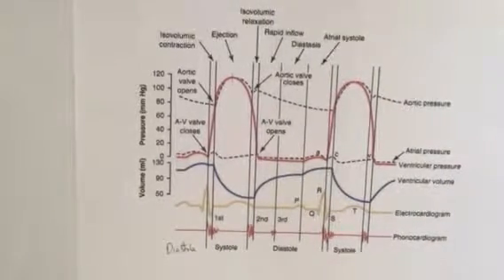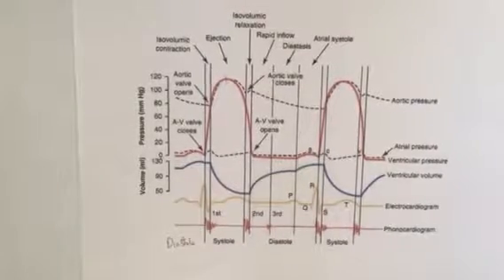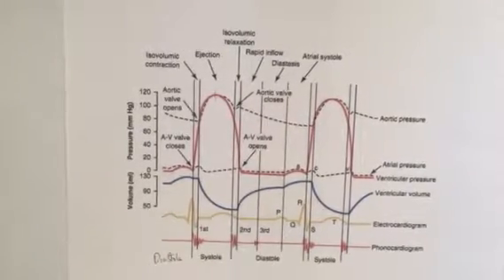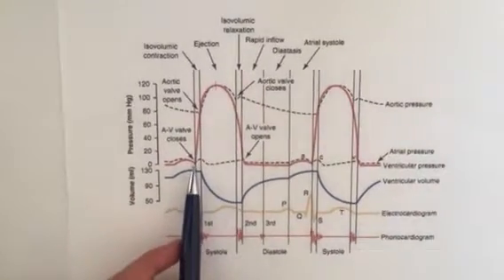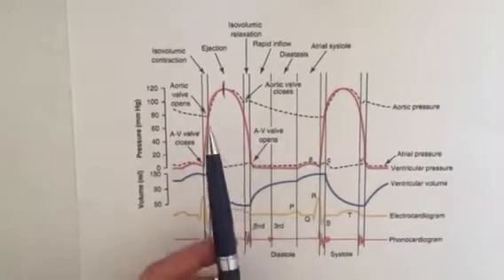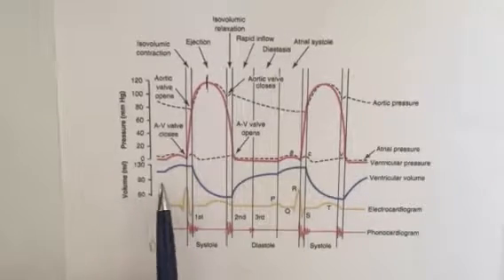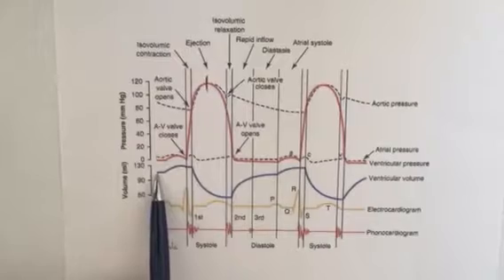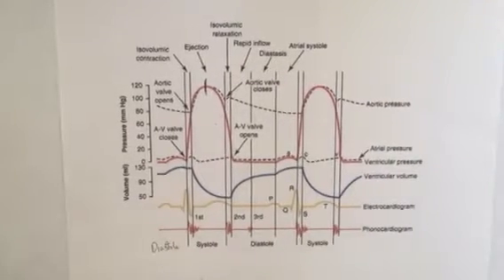Cardiac cycle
Doctors as Educators SSU